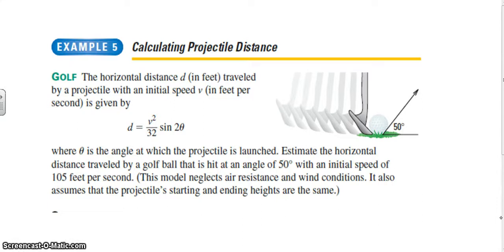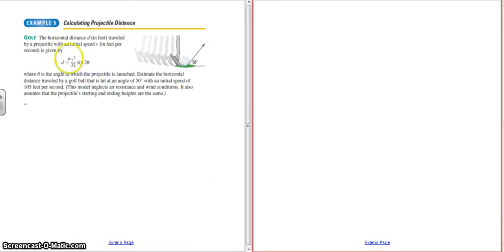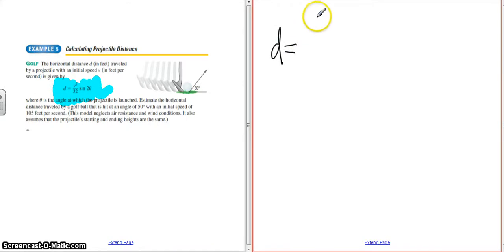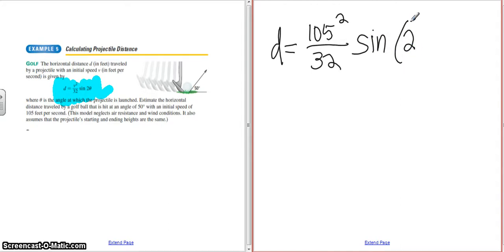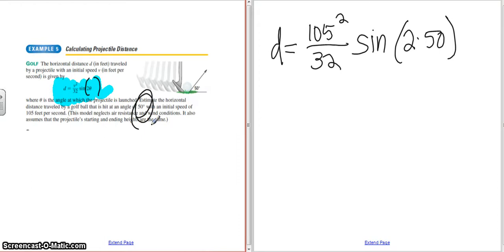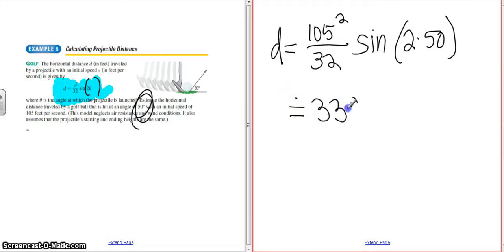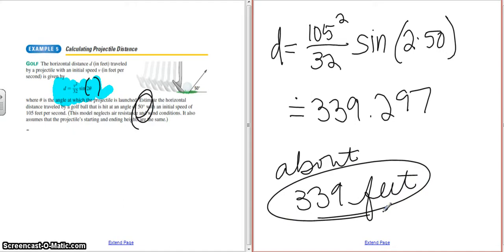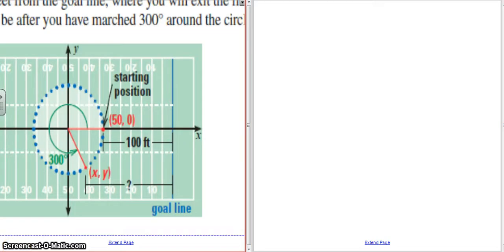9.3 alg2 3 of 3